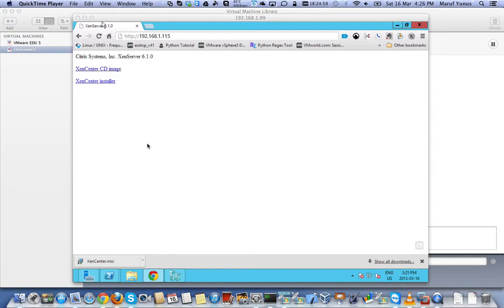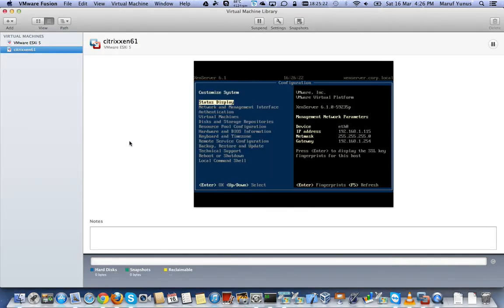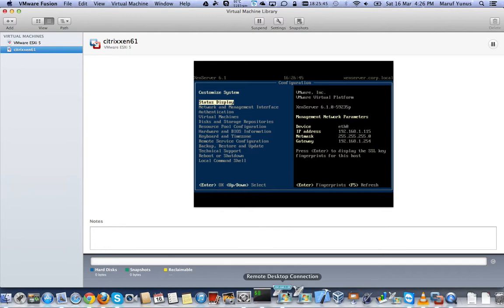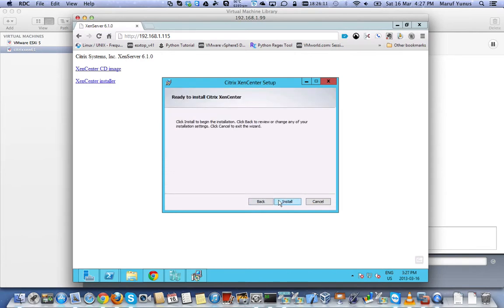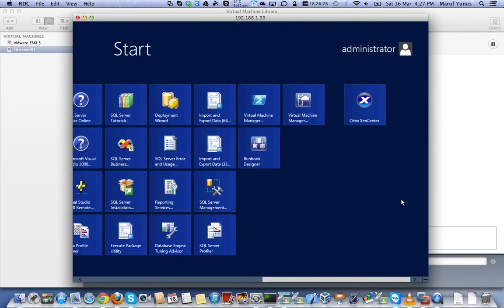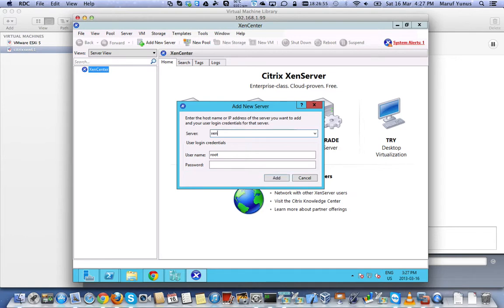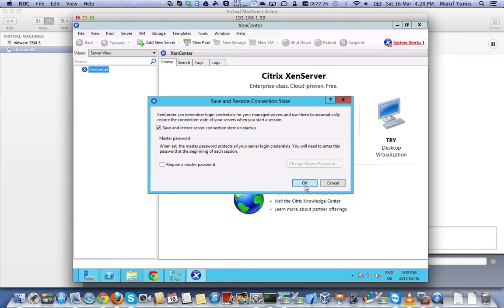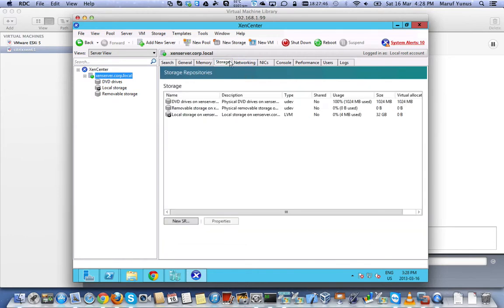Install Citrix XenCenter 6.1 and connect to Server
In this video you will learn how to download and install XenCenter 6.1 from XenServer 6.1 installed on a VMware workstation and connect